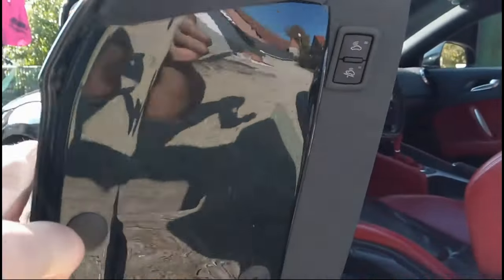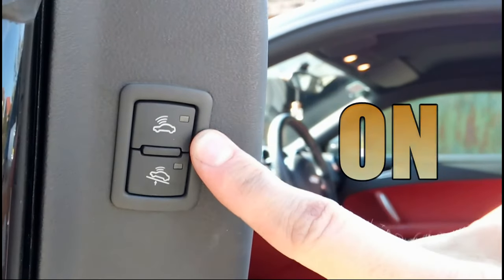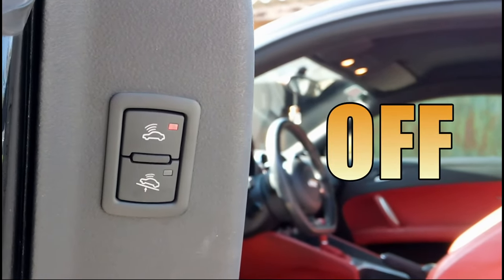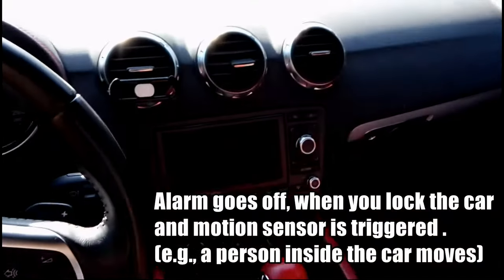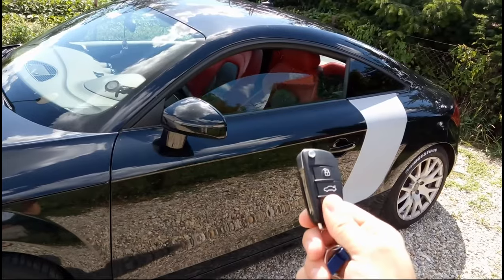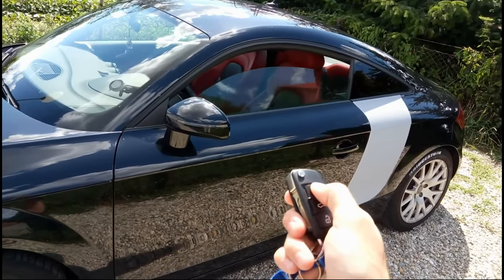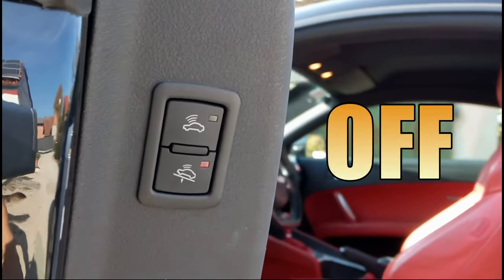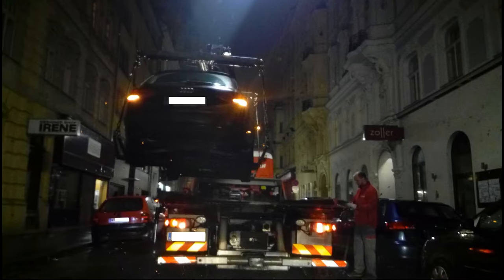What For Are the Sensor "WiFi" Symbol Buttons in Audi VW Seat Skoda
A short description about the sensor buttons with "wifi" symbol on Audi VW Seat Škoda vehicles' doors.